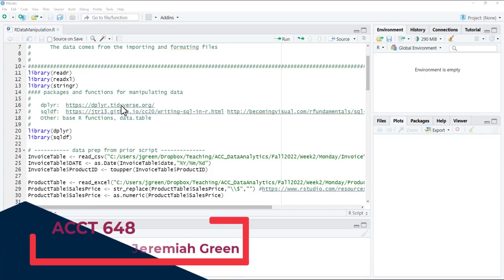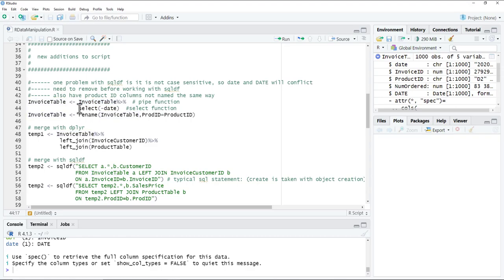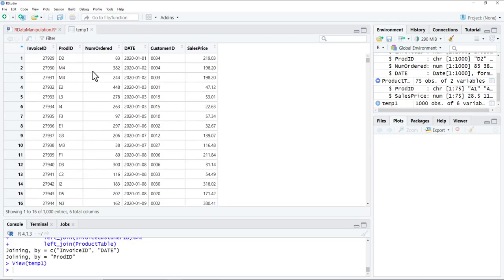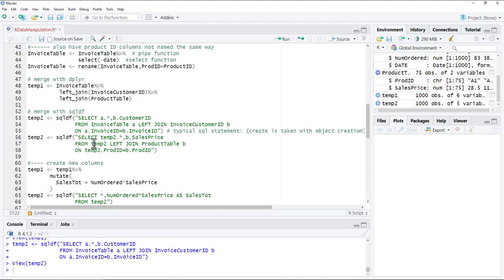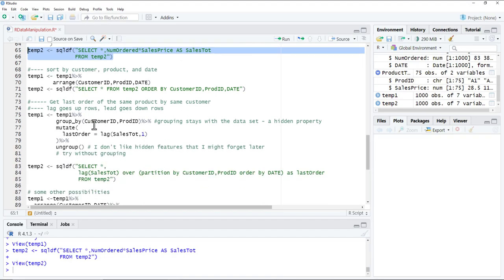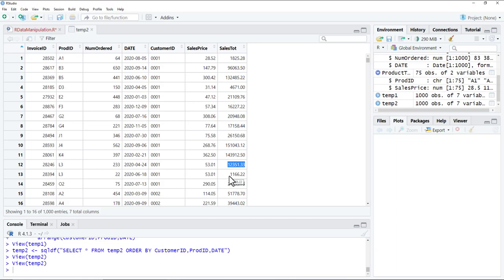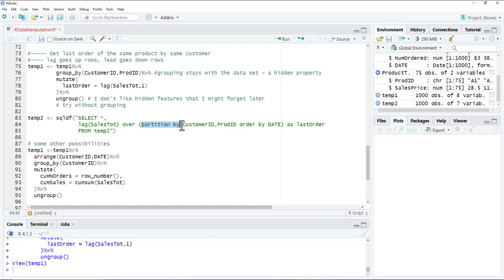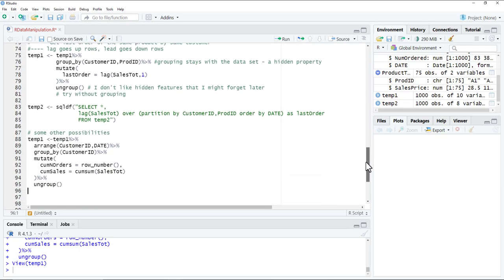Data Manipulation (3)